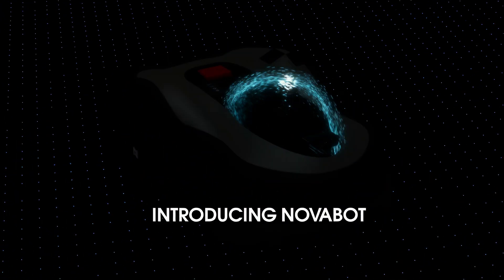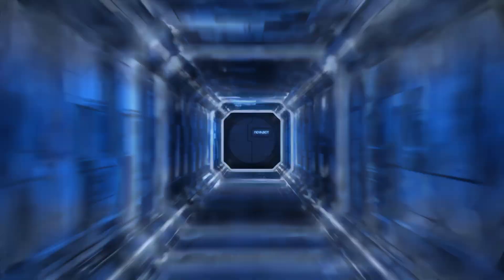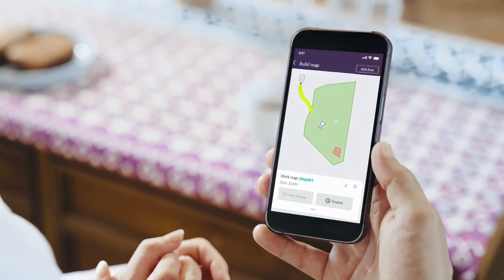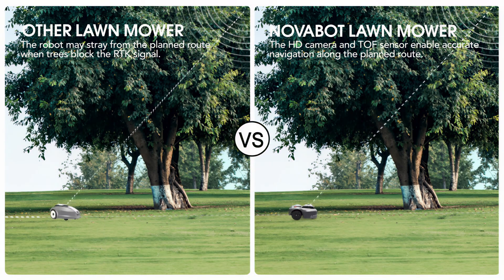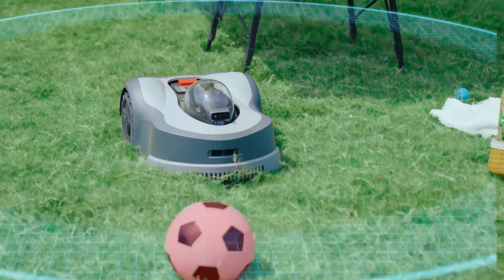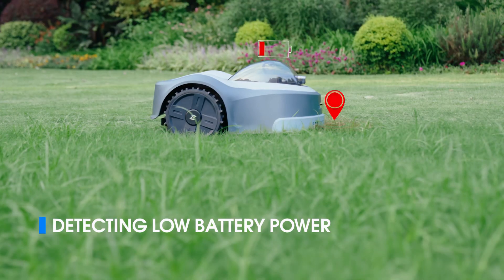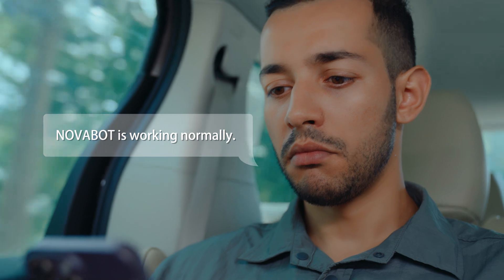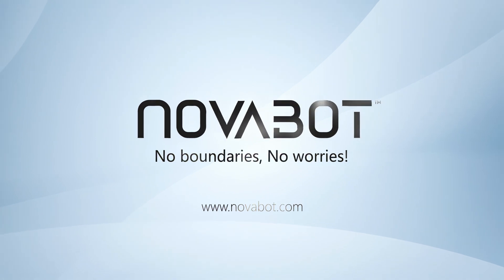NOVABOT - INTRODUCING NOVABOT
NOVABOT is the revolutionary self-driving lawn care robot that will mow your lawn, secure your home, and save you time and money. It maps your lawn, creates virtual boundaries, plans the route, and avoids obstacles using advanced technologies like RTK-GPS, artificial intelligence, and computer vision. It can handle up to 1.5 acres of land, slopes of up to 45% (24.2°), and various grass types. It also has a front camera and a panoramic camera built in, which can monitor your property, deter intruders, and alert you via the NovaApp. The app also allows you to control NOVABOT remotely.
NOVABOT is easy to set up, customise, and use. It is also durable, weatherproof, eco-friendly and the perfect solution for modern lawn care and security needs.